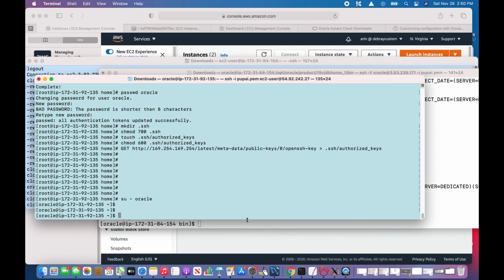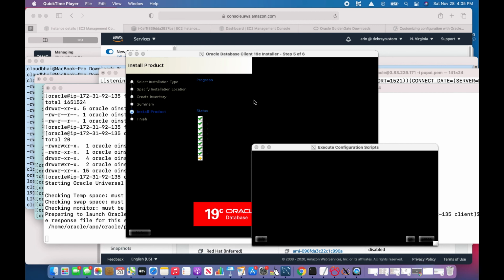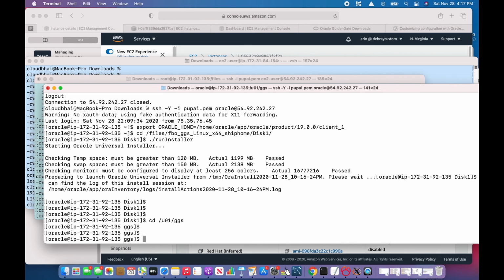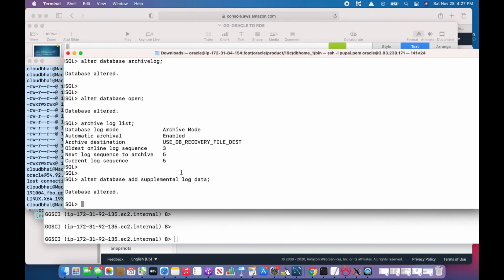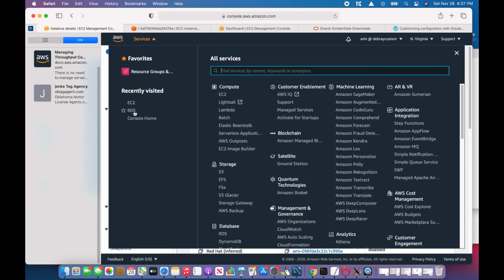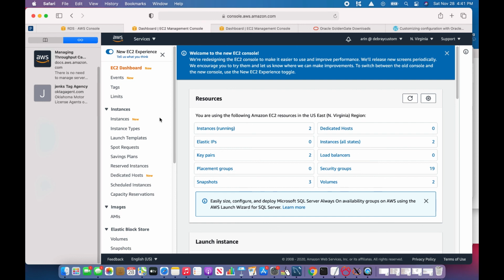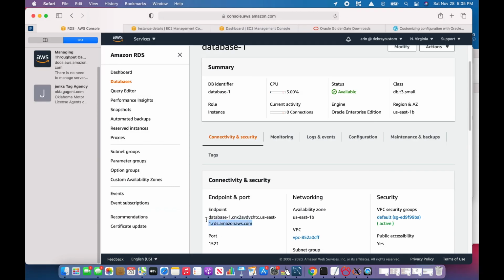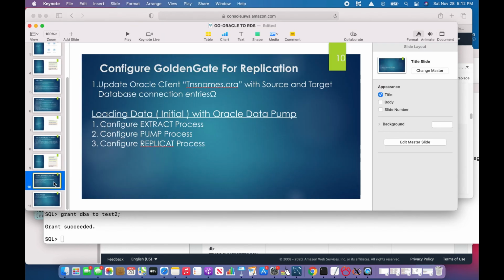Golden Gate | Oracle Client & GG 19c Install | Replicate Oracle DB to AWS RDS Oracle by GG -Part 3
How to Replicate On-Premises Oracle Database to AWS RDS Oracle using Golden Gate.